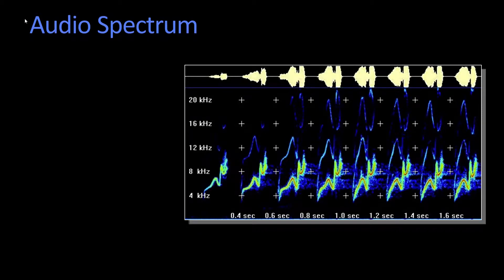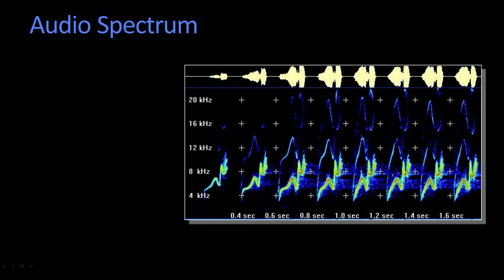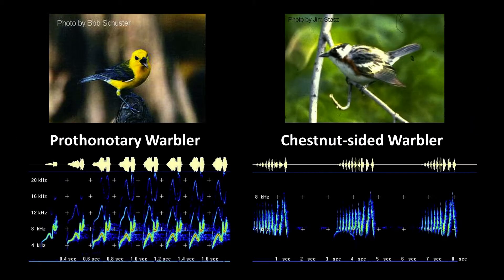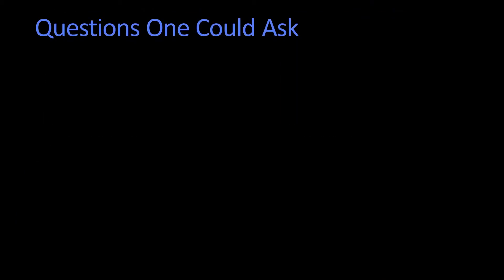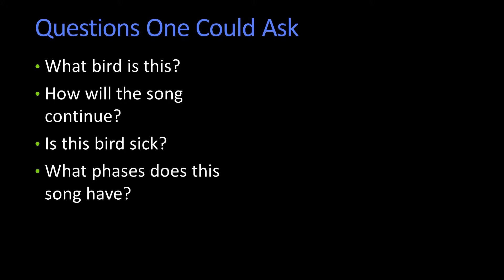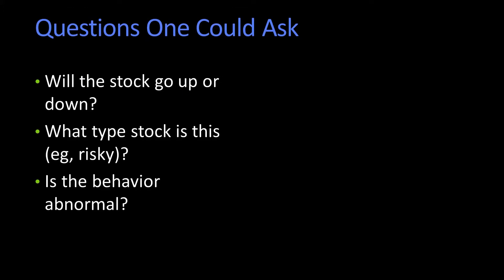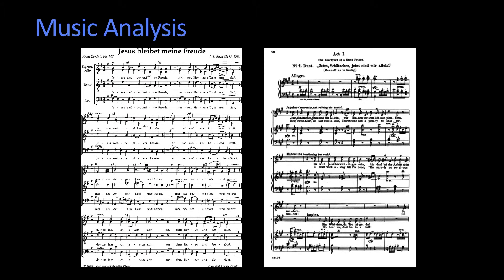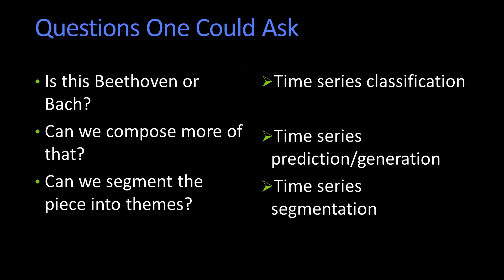Questions One Could Ask